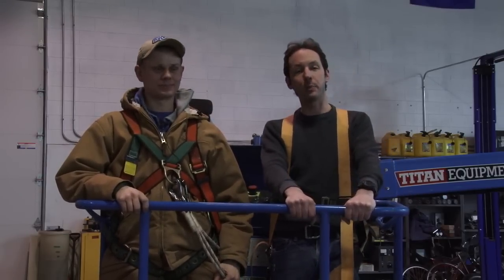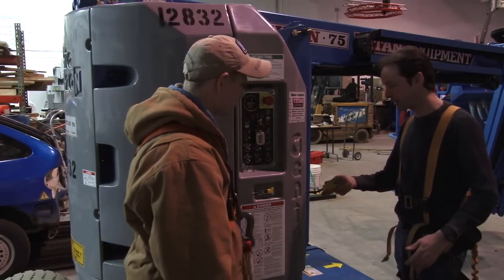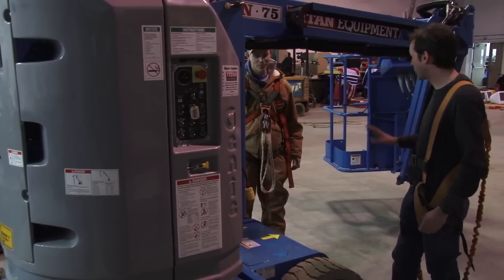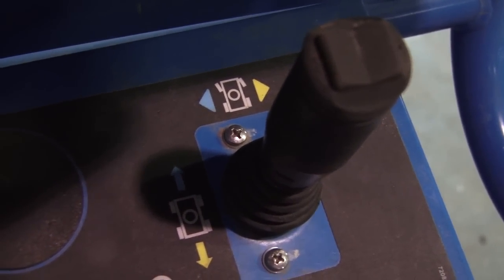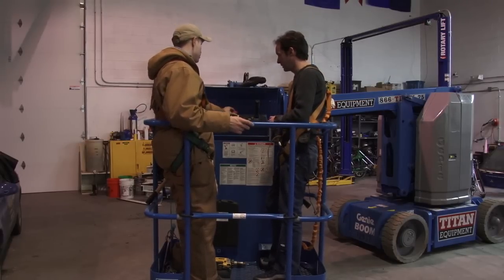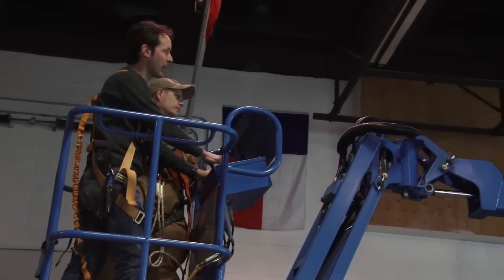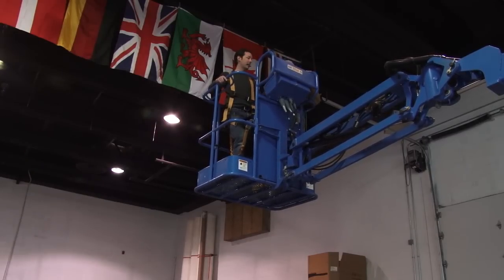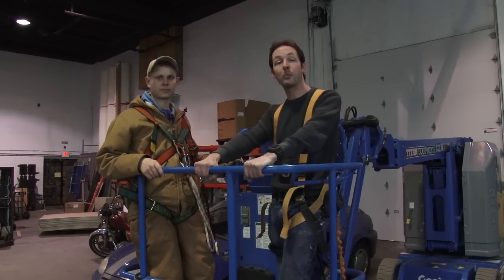Exploring a Genie Boom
Chris and Engineer Steve go over the basic workings and protocol when it comes to the Genie Boom, which was generously loaned to us from Titan Equipment.